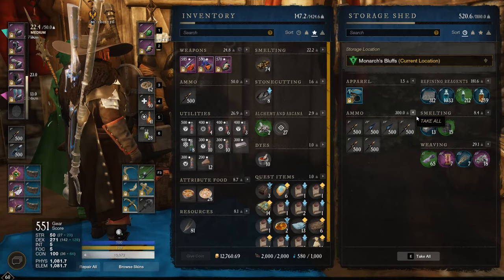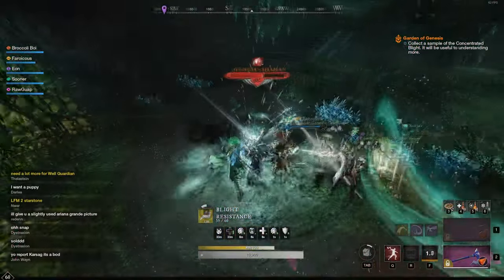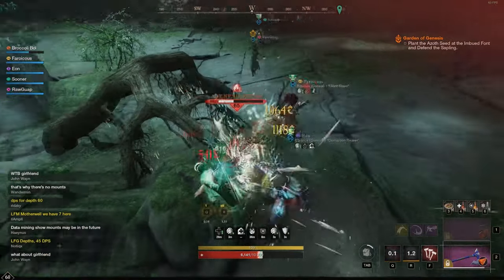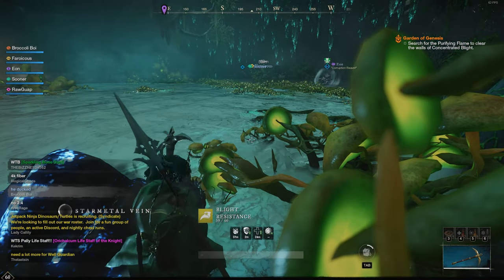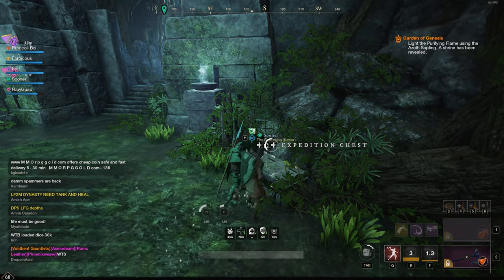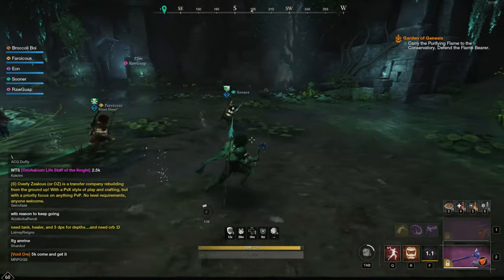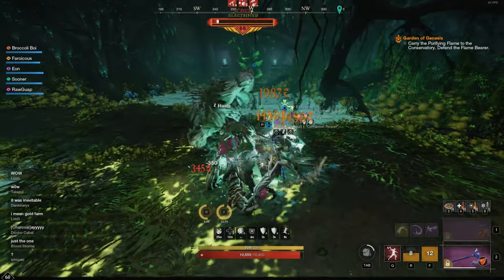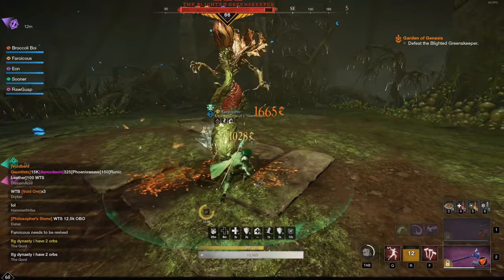Genesis Dex Tank Hatchet/Spear **HIGH DAMAGE TANKING**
Broccoli Boi
The Reckoning
Camelot - USW